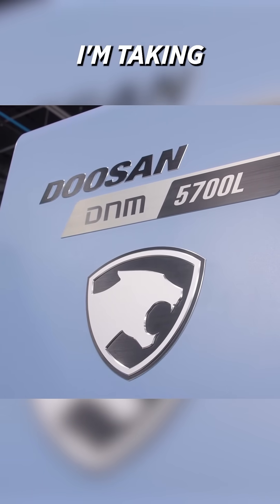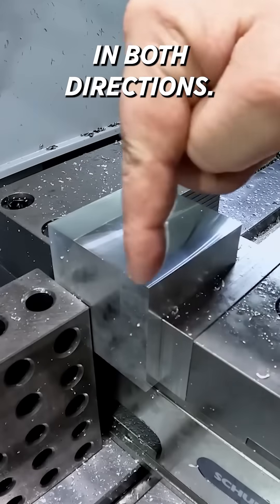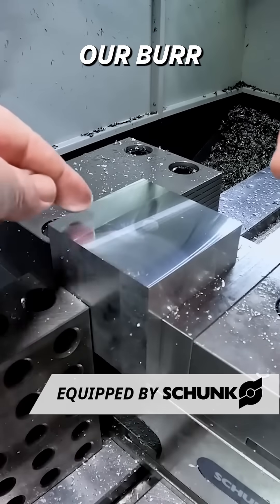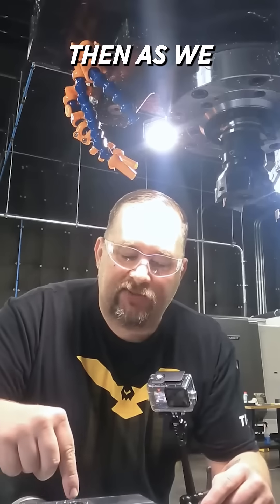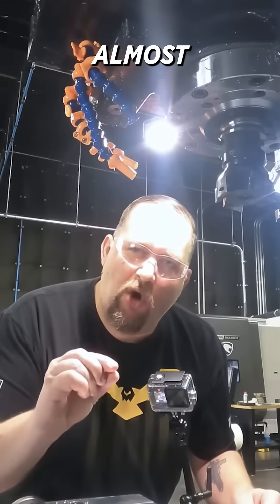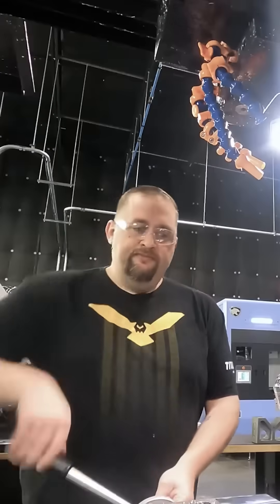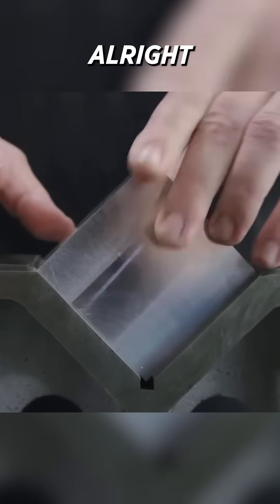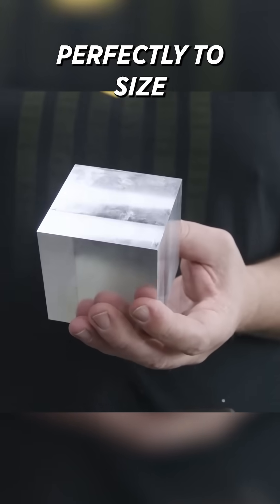STOP DeBurring Using this Technique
CNC Machinist Shares a Tip to Help Reduce Burrs while Machining